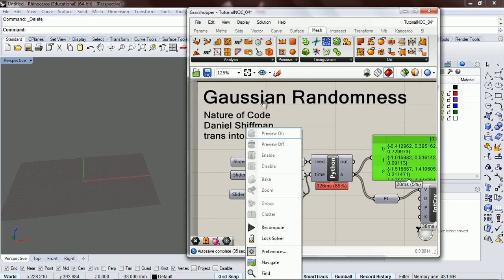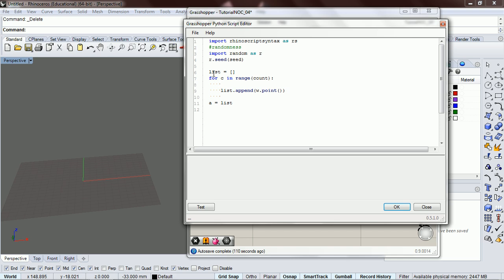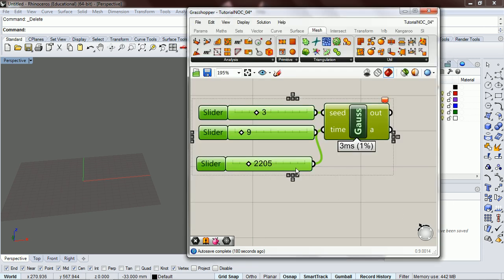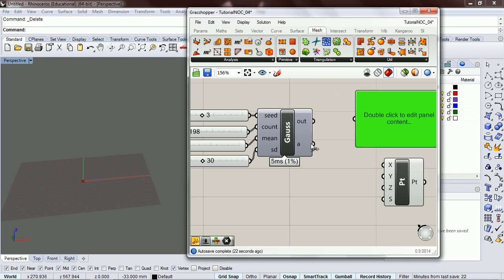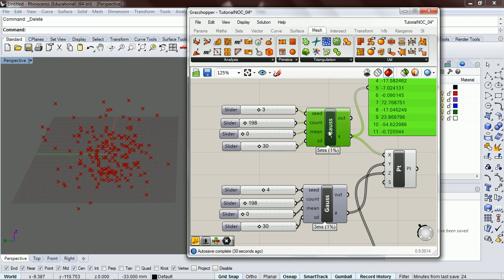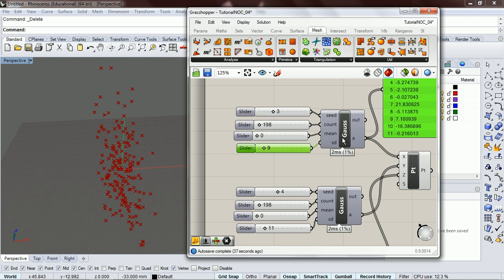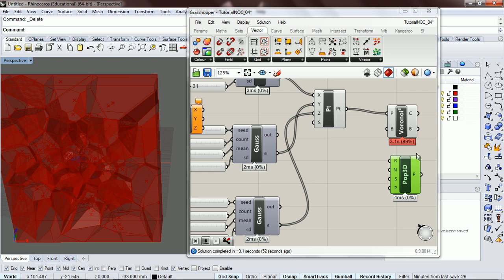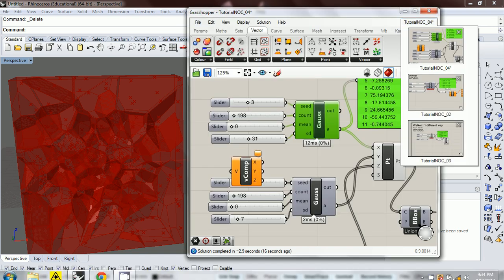NOC Python Grasshopper: 03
How to make a Gaussian randomness component in Python for Grasshopper.

We use it to make a cluster of points.